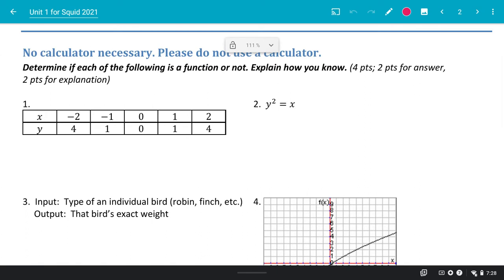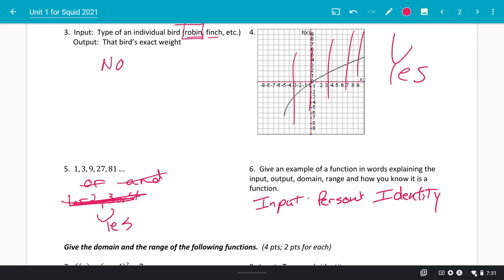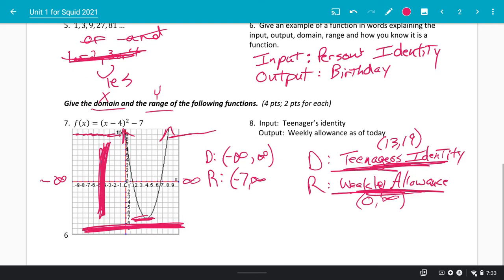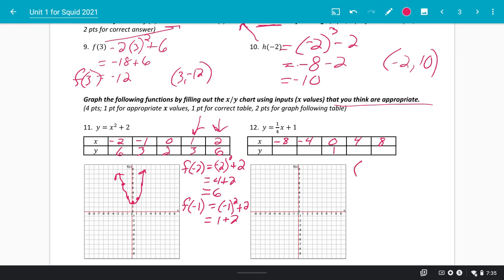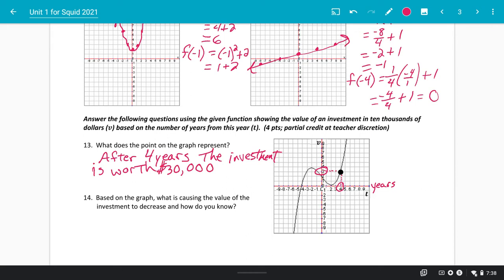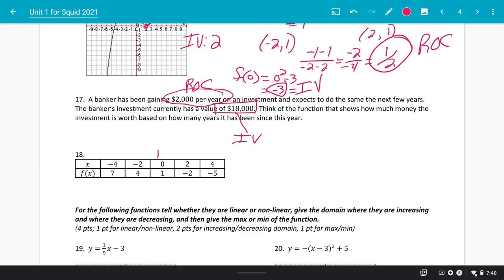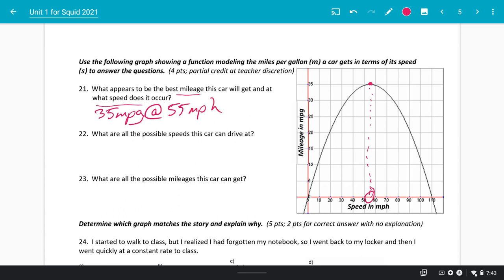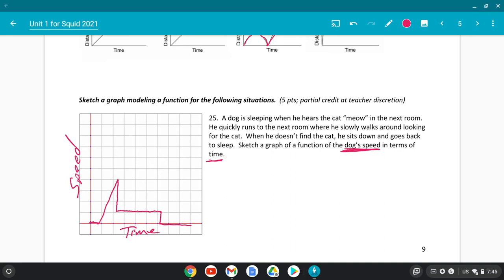Unit 1 Pre-Test REVIEW